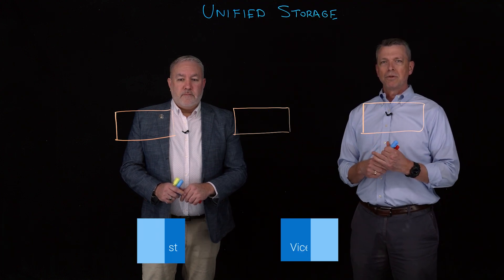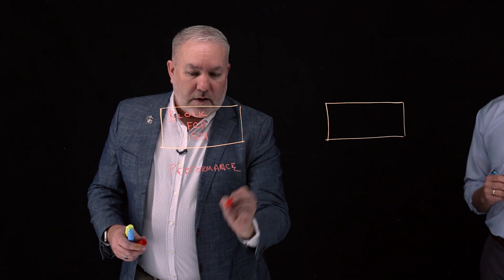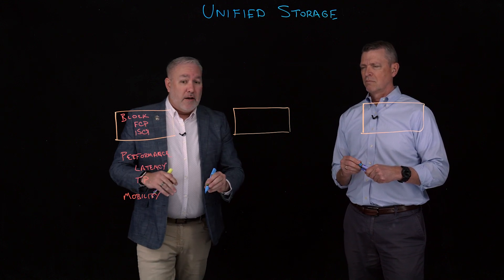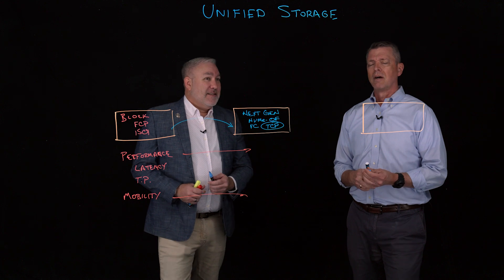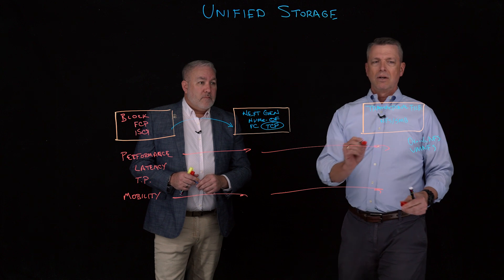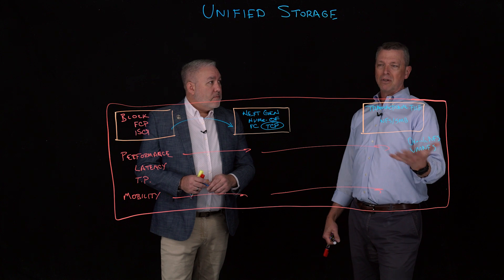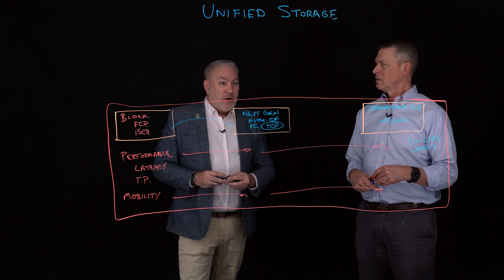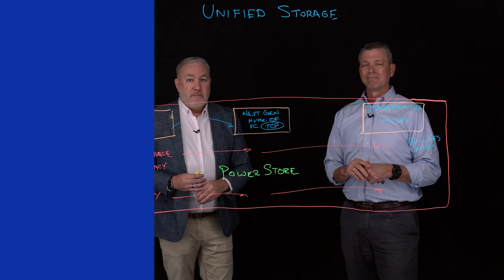Simplify Management with PowerStore’s Unified Storage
Join experts Drew Schulke and Jodey Hogeland as they explain how PowerStore’s unified design makes things simpler and more efficient for diverse workloads. With its ability to unify block, file, and VMware storage in one platform, PowerStore eliminates complexity, reduces management overhead, and unlocks greater flexibility for businesses of all sizes.

Are you up to date on PowerStore's latest release?

0:05 Defining Unified Storage
0:30 Exploring Block-Based Storage
1:48 NVMe Over Fabrics Innovations
3:09 PowerStore’s Unified Solution